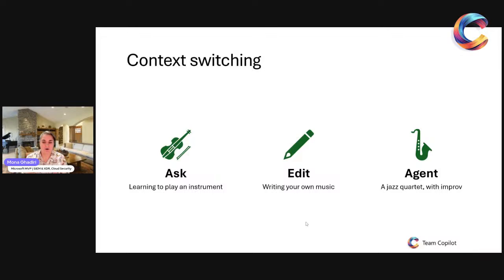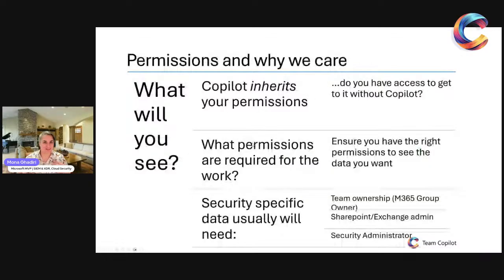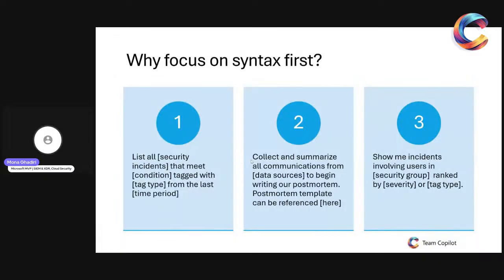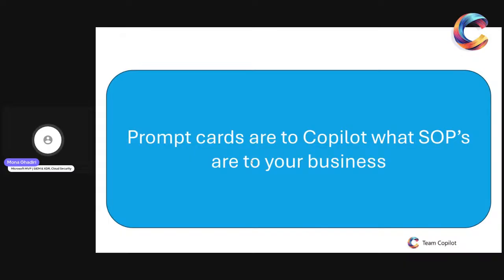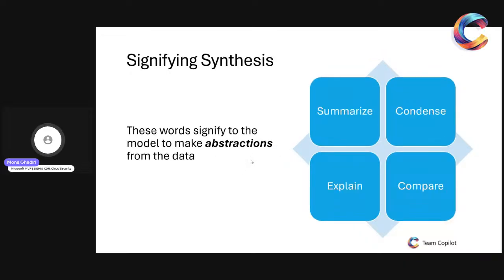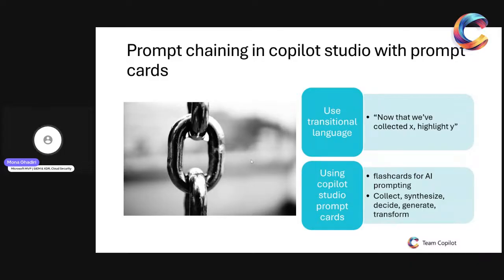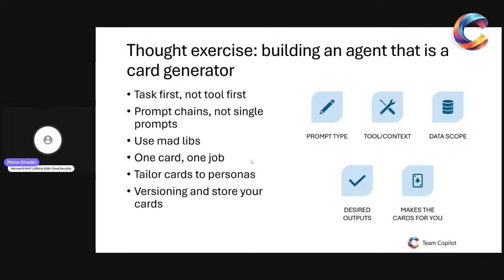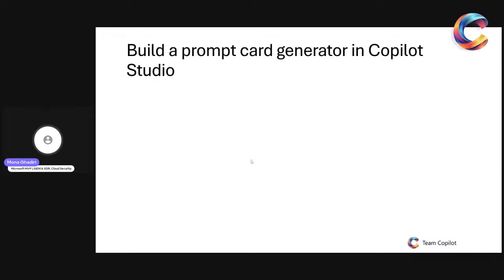From Collection to Cognition: How to Use Copilot to Synthesize, Not Just Gather, Information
As AI becomes a daily partner in security and IT workflows, the difference between collecting data and synthesizing insight has never been more critical. In this session, we’ll explore how to shift your approach to Microsoft Copilot—from using it as a tool to retrieve information to leveraging it as a true collaborator for decision-making. We’ll walk through practical examples in security operations and threat analysis, showing how Copilot can surface trends, generate summaries, and connect the dots across silos. Attendees will leave with strategies to prompt Copilot more effectively, transform raw data into actionable insights, and move beyond “just asking questions” toward shaping better outcomes with AI.